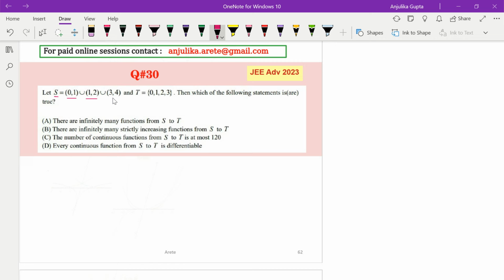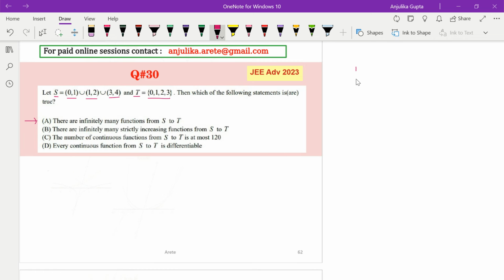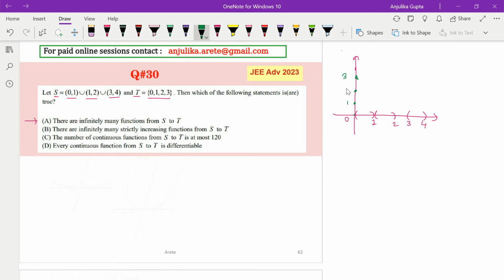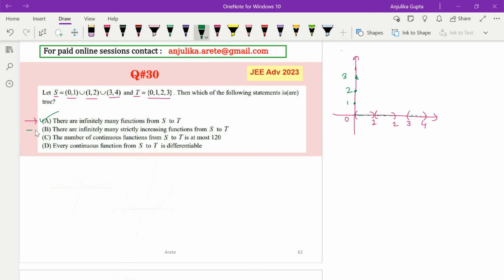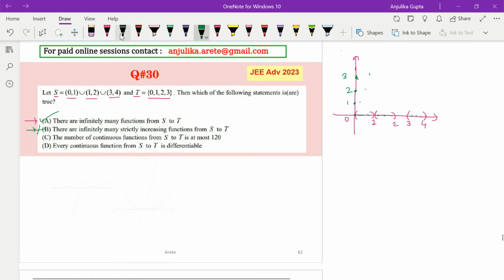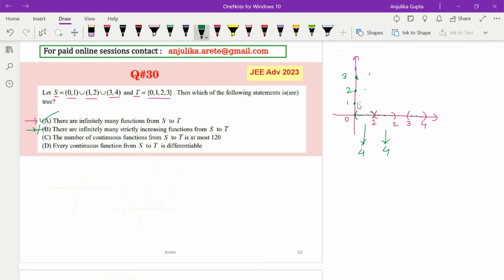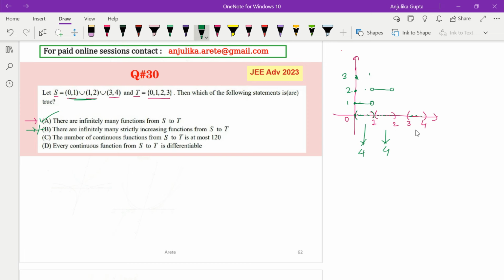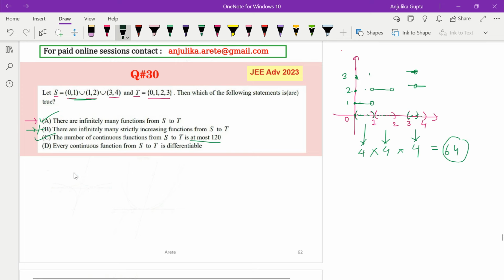Q30 // JEE Adv 2023 // Functions //